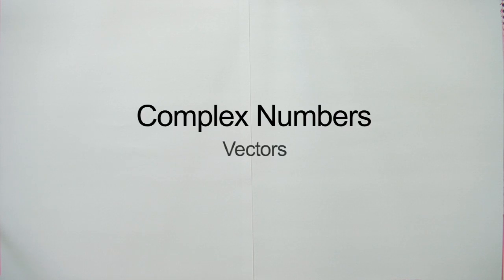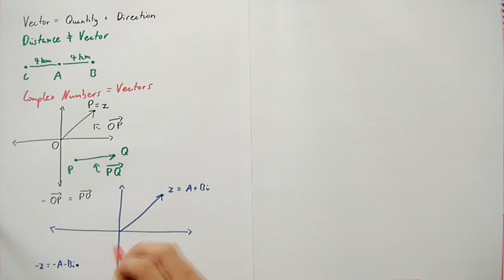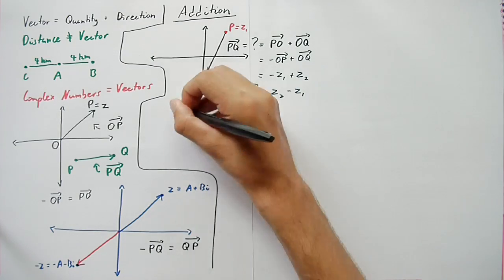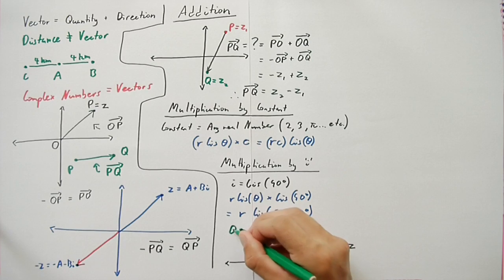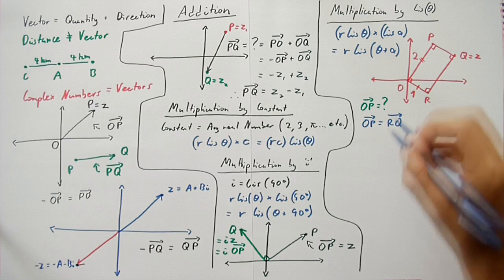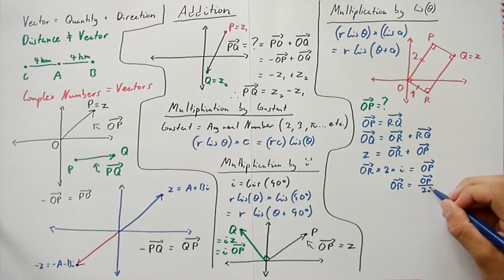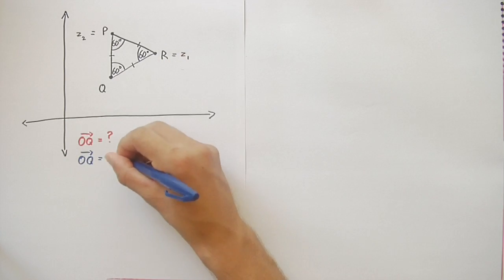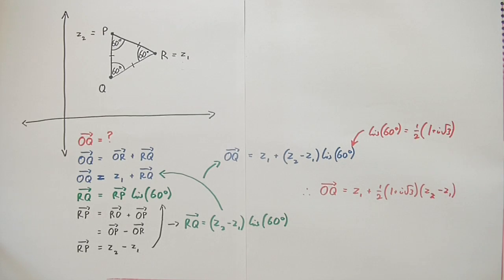Complex Numbers - Vectors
In this video, we learn about representing complex numbers as vectors, and use these to solve some challenging geometrical problems